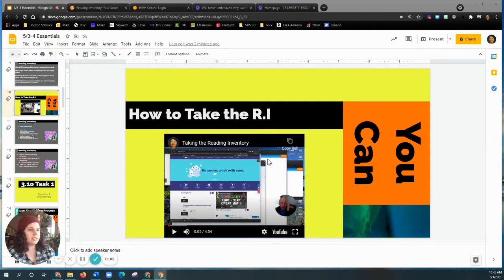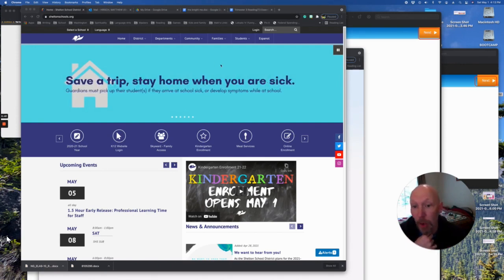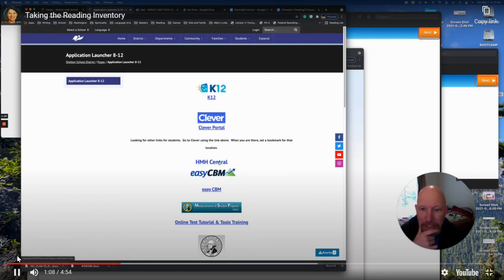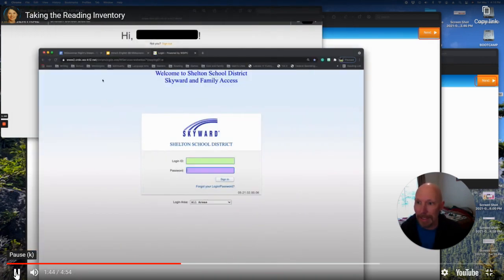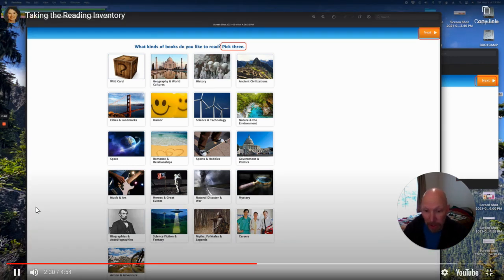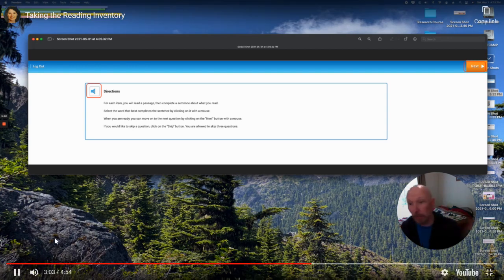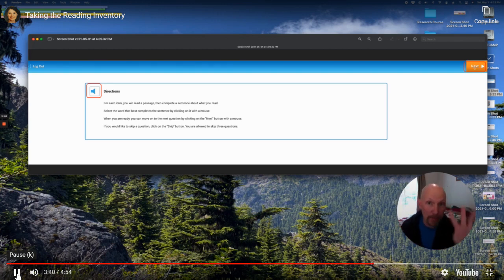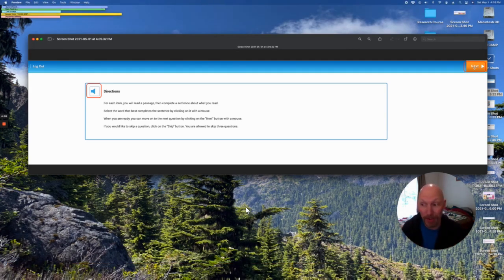Reading Inventory Directions Part 2